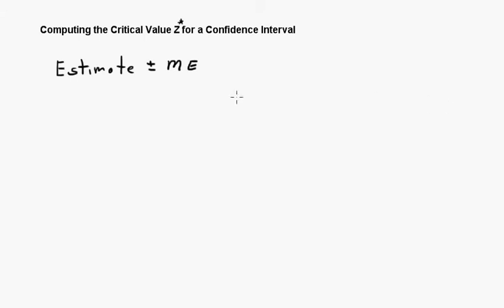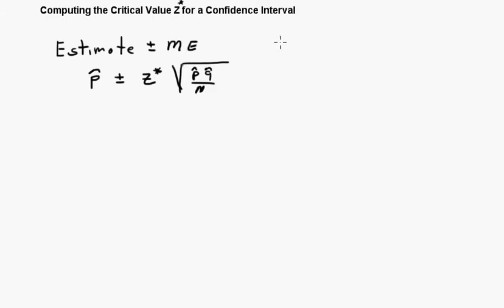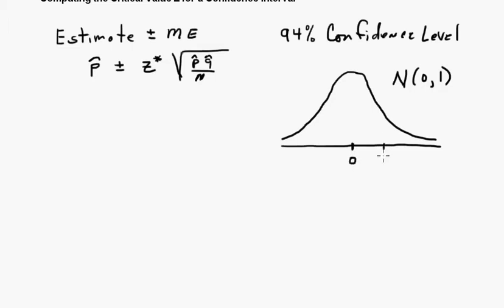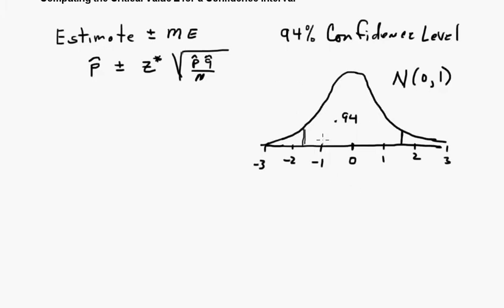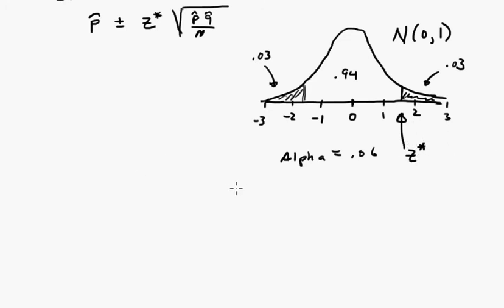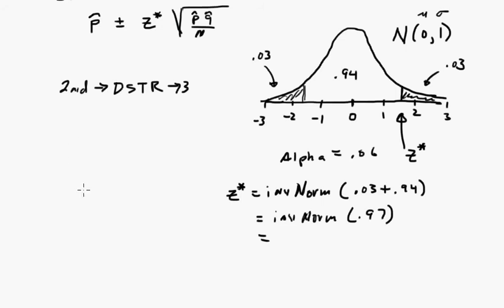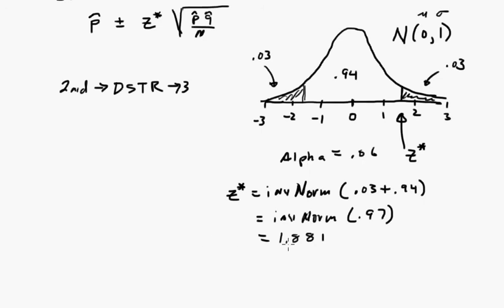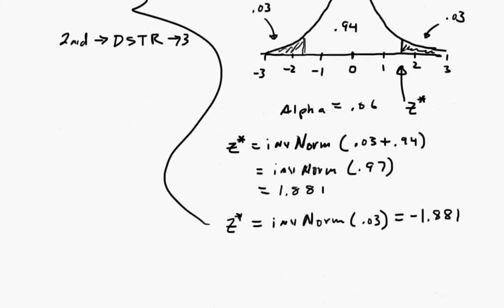Ch19 Computing the Critical Value